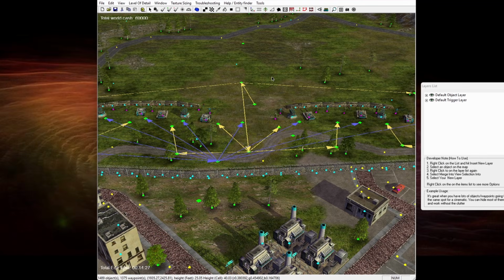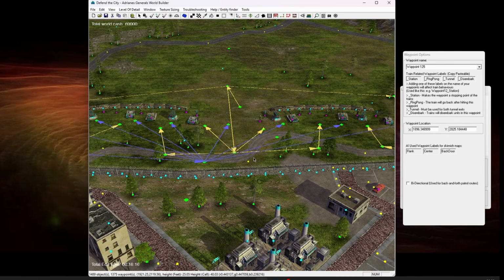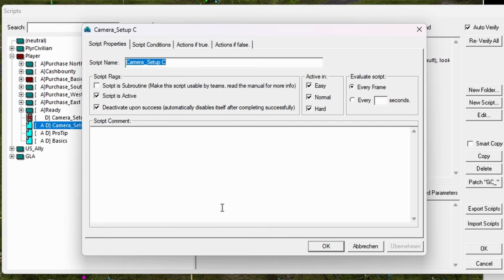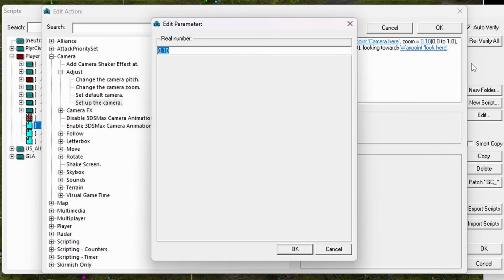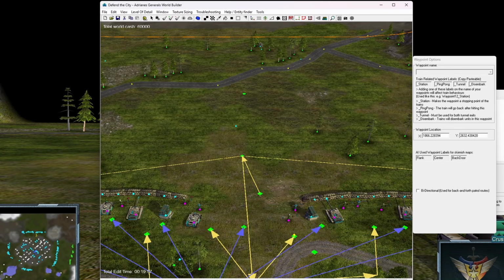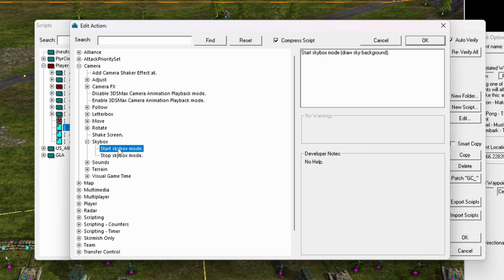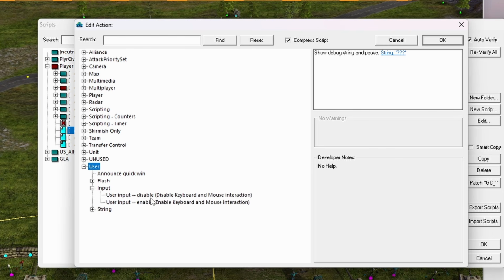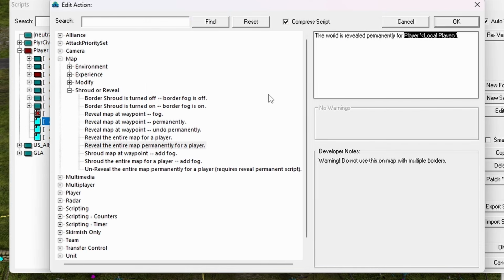Cinematic basics - Skybox and Letterbox - Worldbuilder Tutorials C&C Generals Zero Hour